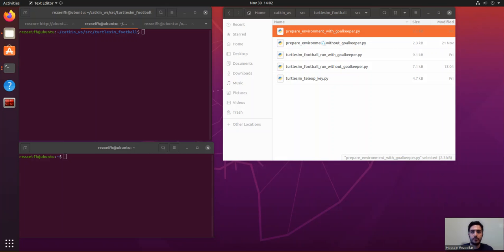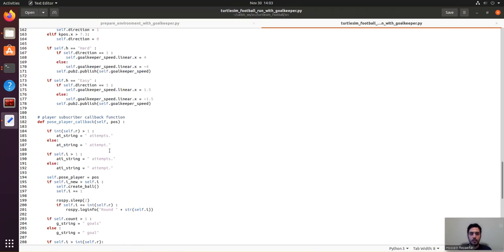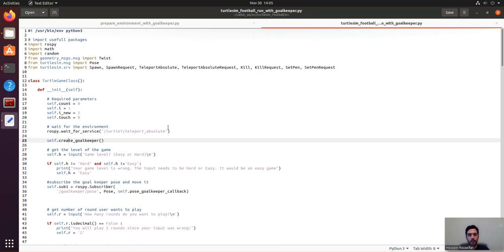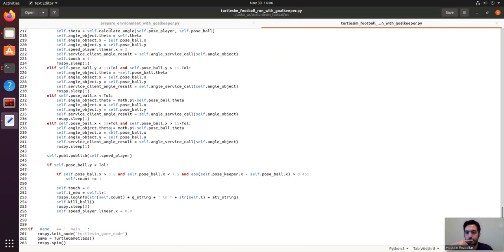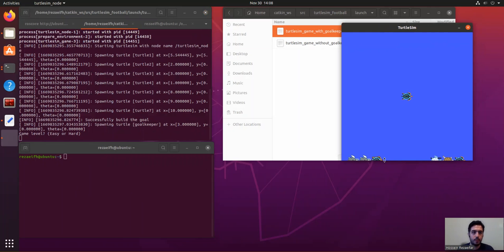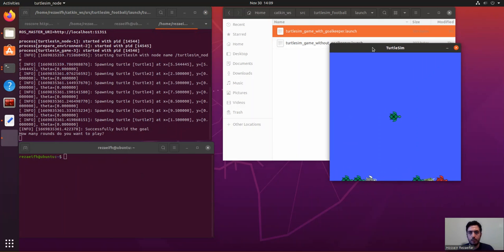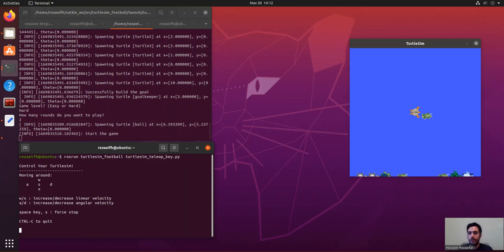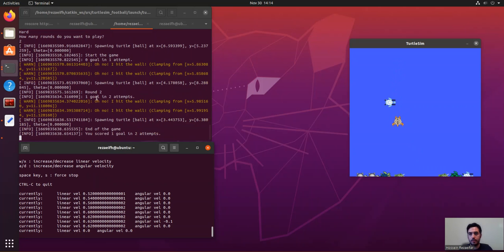How to use turtlesim football ROS package? (video #2)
In this video, I will explain how to use turtlesim_football package (with goalkeeper) and the difference between (with goalkeeper) and (without goalkeeper) option. This is a small game based on the turtlesim package in ROS.